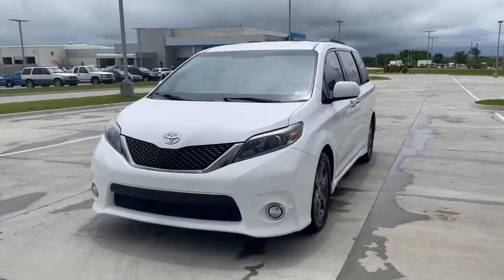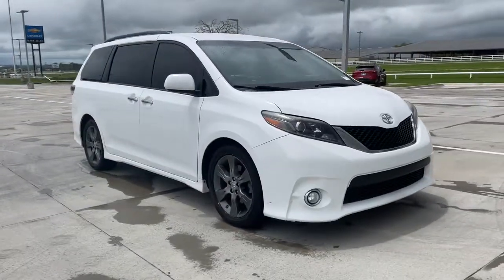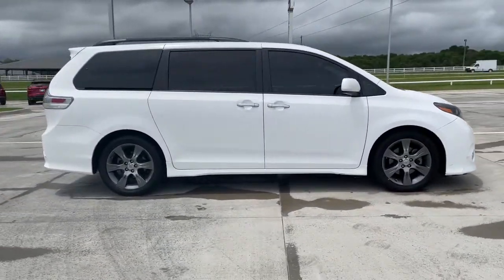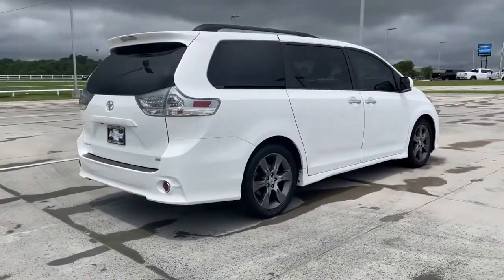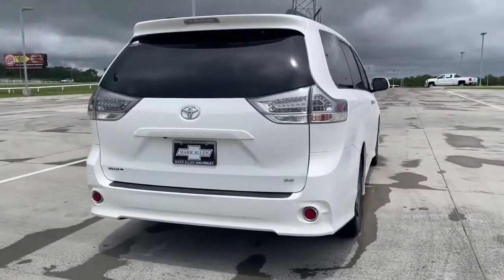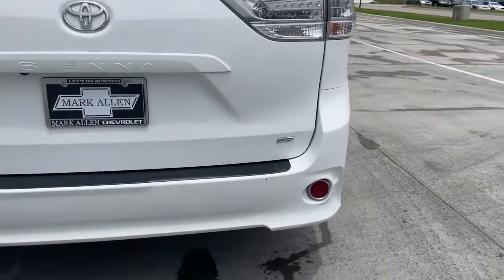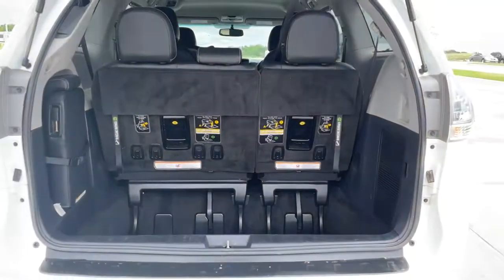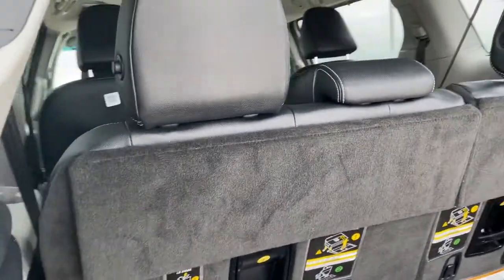2015 Toyota Sienna Bixby, Tulsa, Glennpool, Broken Arrow, Owasso, OK MR301304B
Super White Used 2015 Toyota Sienna available in Tulsa, Oklahoma at Mark Allen Chevrolet. Servicing the Bixby, Glenpool, Broken Arrow, Owasso, OK area.

16837 S US 75 Hwy

MARK ALLEN CHEVROLET LETS DO BUSINESS! CONTACT US TODAY!!! brbr2015 Toyota Sienna SE 8 Passenger FWD 6-Speed Automatic Electronic with Overdrive 3.5L V6 SMPI DOHC Sienna SE 8 Passenger 4D Passenger Van 3.5L V6 SMPI DOHC 6-Speed Automatic Electronic with Overdrive FWD Leather 4-Wheel Disc Brakes ABS brakes Alloy wheels AM/FM radio: SiriusXM Auto-dimming Rear-View mirror Axle Ratio: 3.94 Brake assist CD player Delay-off headlights Door auto-latch Driver vanity mirror Dual front impact airbags Dual front side impact airbags Electronic Stability Control Exterior Parking Camera Rear Front anti-roll bar Front Bucket Seats Front dual zone A/C Front reading lights Front wheel independent suspension Fully automatic headlights Garage door transmitter: HomeLink Heated door mirrors Heated front seats Illuminated entry Knee airbag Lane Change Assist Leather Shift Knob Low tire pressure warning Occupant sensing airbag Outside temperature display Overhead airbag Overhead console Panic alarm Passenger door bin Power door mirrors Power driver seat Power Liftgate Radio data system Radio: AM/FM/HD/CD w/6 Speakers Rear air conditioning Rear anti-roll bar Rear reading lights Rear seat center armrest Rear window defroster Rear window wiper Reclining 3rd row seat Remote keyless entry Speed control Speed-sensing steering Split folding rear seat Spoiler Steering wheel mounted audio controls Sun blinds Tachometer Telescoping steering wheel Tilt steering wheel Traction control Trip computer Variably intermittent wipers.brbrRecent Arrival!brbrbrReviews:brbr * Available eight-passenger seating; comfortable and far-sliding second-row seating; high-quality interior; user-friendly controls; available all-wheel drive. Source: Edmundsbrbr * Families always have somewhere to go and the Toyota Sienna can help you keep up. It is a stylish choice designed as much for parents as it is for the kids as it has a forward-leaning athletic stance with aerodynamic and attractive body sculpting. It handles more like a performance car and less like the people movers you might be used to. Available in five models: L LE SE XLE and Limited all share a 3.5L 266hp V6 engine paired with a 6-speed automatic Transmission. All models come standard with Front-wheel drive but All-Wheel Drive is an available option on the LE XLE and Limited trims. The FWD gets an EPA estimated 18 MPG City and 25 MPG hwy and the AWD gets 16 MPG City and 23 MPG hwy. Depending on Trim the Sienna can hold 7-8 people as a two-wheel drive and 7 if you get all-wheel drive. Based on seating configurations and how many people are in the vehicle cargo room in the Sienna varies from over 39 cubic feet up to 150 cubic feet. The base L Trim comes generously appointed with items like Dual Sliding Side Doors a 60/40 Split and Stow 3rd Row seat Three-zone air conditioning and Cruise control. Based on which you select the higher trims can offer possibilities like a Sport mesh front grille Power lift gate and Perforated leather-trimmed seats. Plus the optional Display Navigation with Entune App Suite is available. It includes a 6.1-inch touch-screen with integrated backup camera display HD Radio auxiliary audio jack hands-free phone capability and music streaming via Bluetooth. Also available are apps like Bing OpenTable Pandora and real-time info like traffic weather and fuel prices. Another great option is the incredible Dual-View Entertainment Center with 16.4-in. display. Source: The Manufacturer SummarybrbrOKLAHOMA LETS DO BUSINESS!!! MARK ALLEN CHEVROLET.